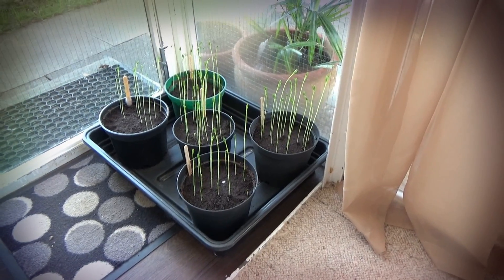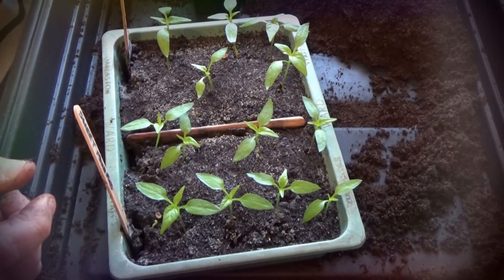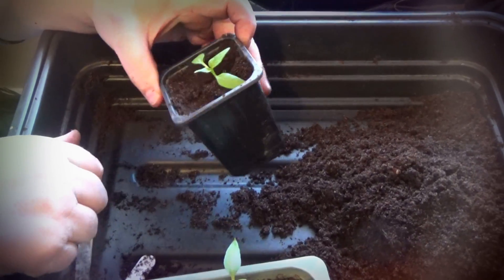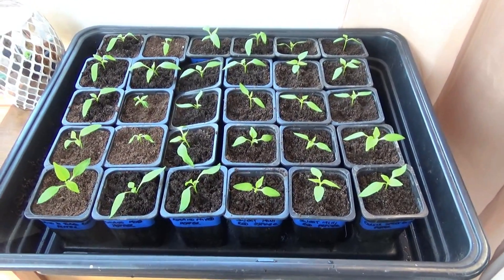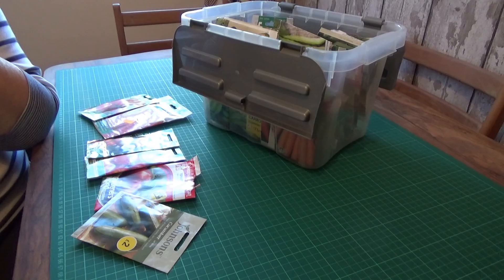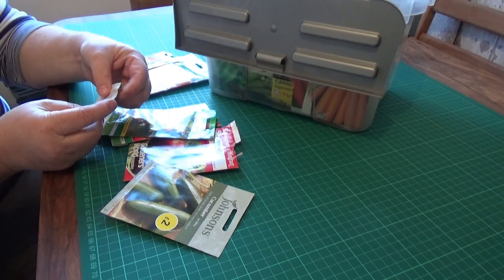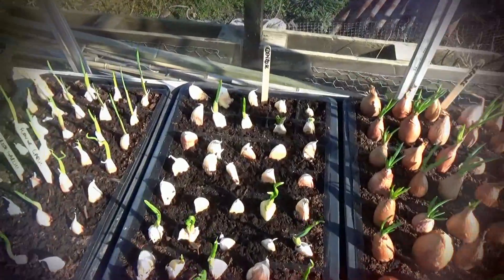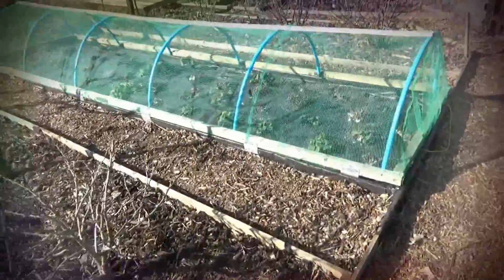Bookends Allotment - Update 25 A question about seeds?????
In this update we take a look at the plot with planting of garlic take a look in greenhouse at onion sets, latest seed sowings. At home we pot on the peppers, sow more tomato seeds and there is a seed question I would like answering if you can.